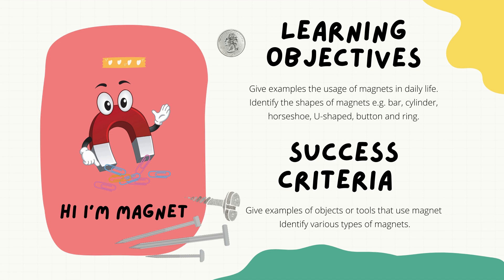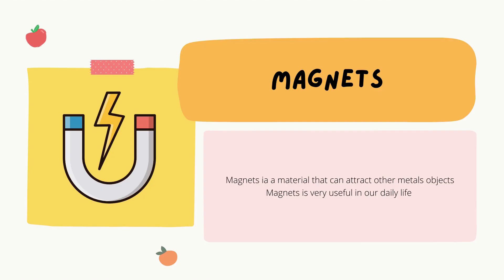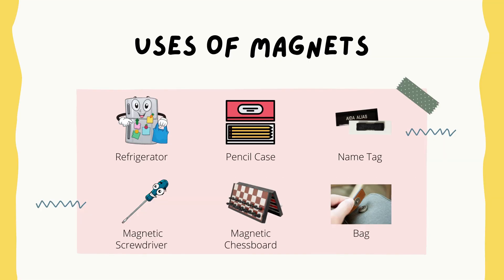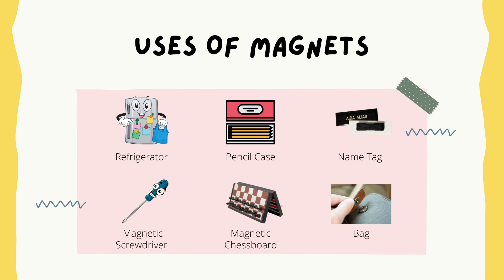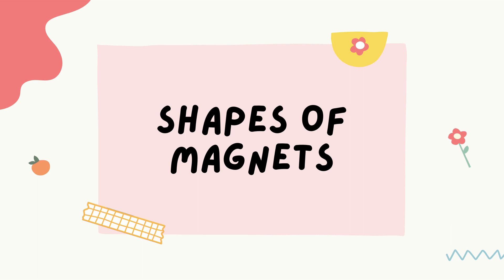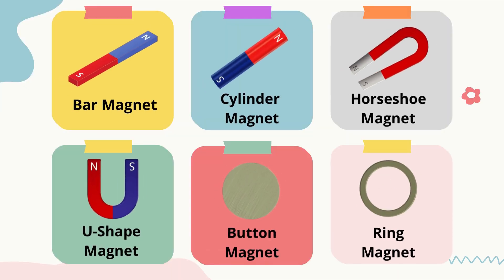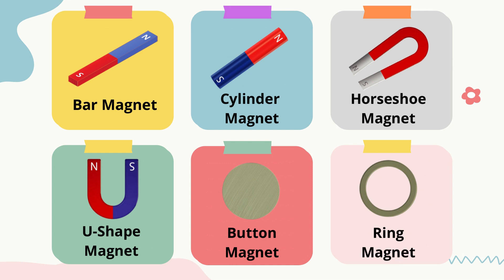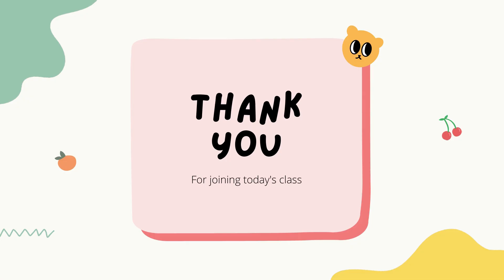SCIENCE YEAR 1 DLP MAGNETS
SCIENCE DLP YEAR 1 MAGNET
USES OF MAGNETS
SHAPES OF MAGNETS